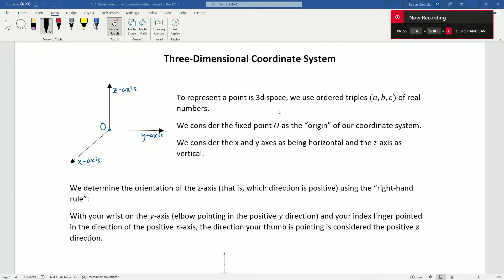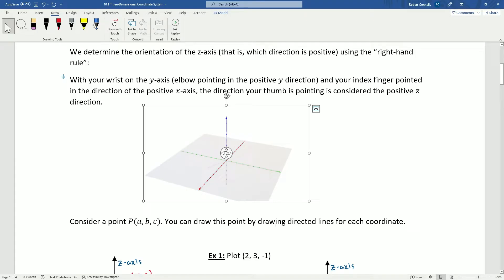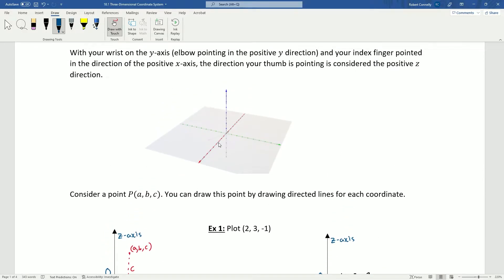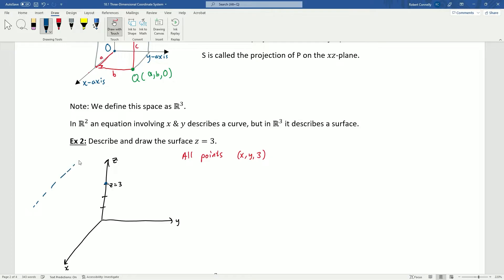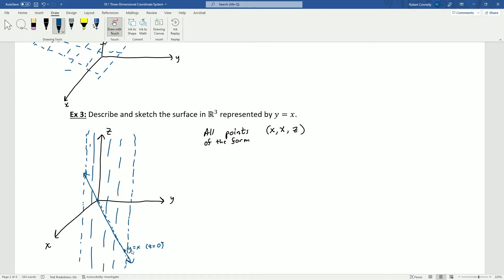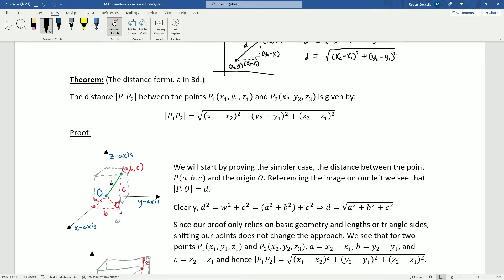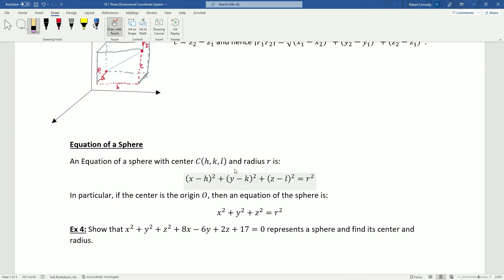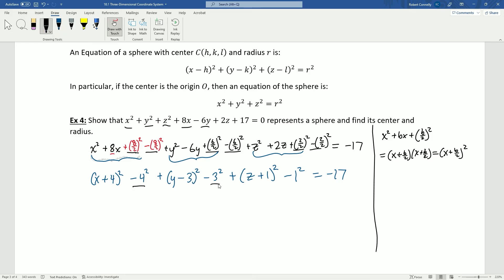10 1 Three Dimensional Coordinate System